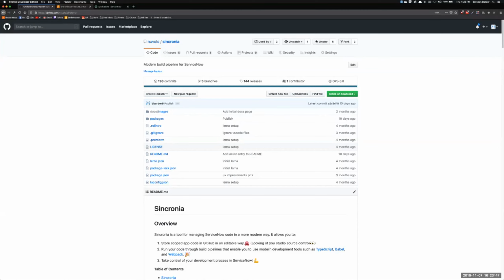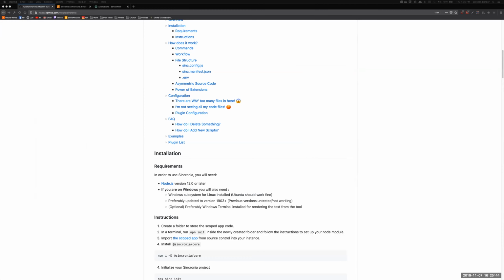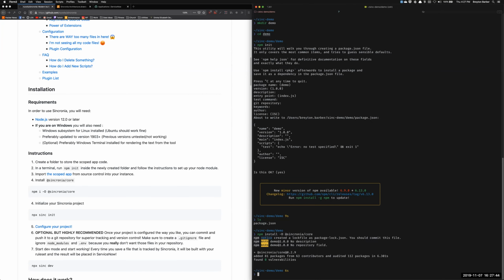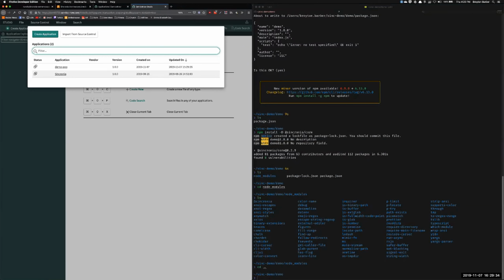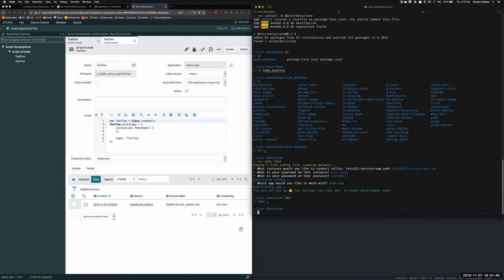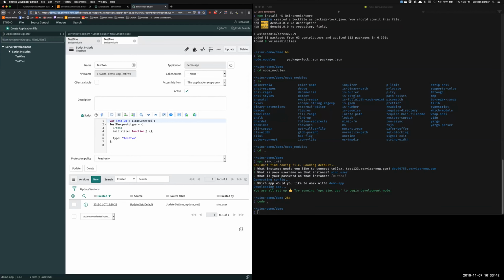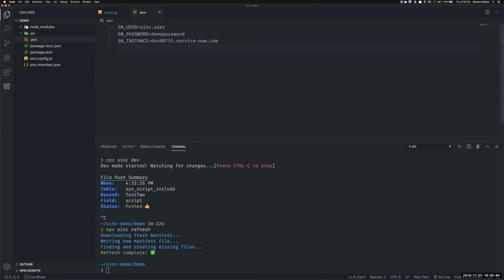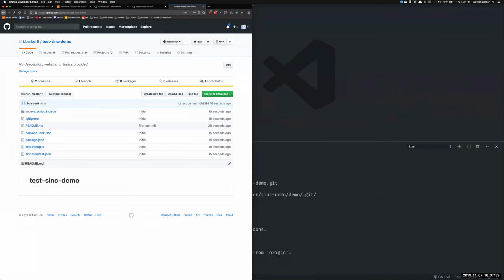Sincronia Tutorial 1: Basic Setup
This video covers how to install Sincronia and get connected to your instance as well as creating a git repository of your code.